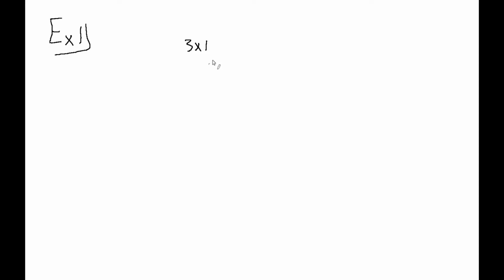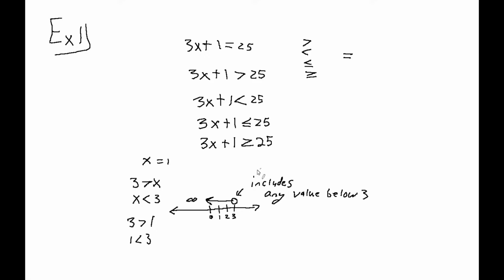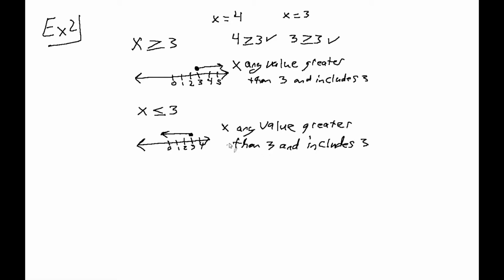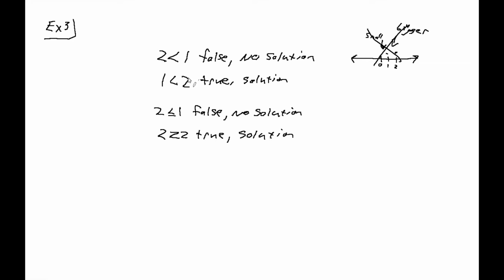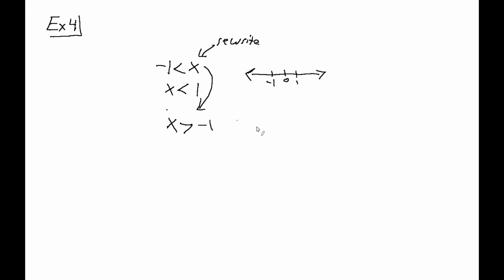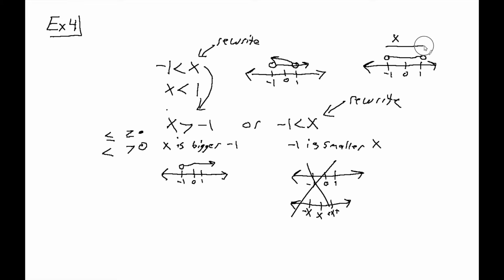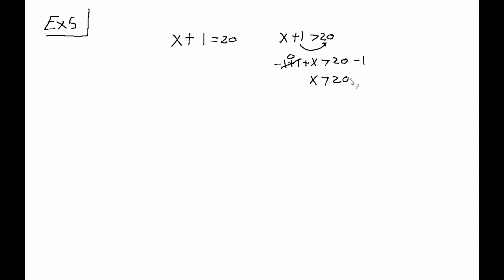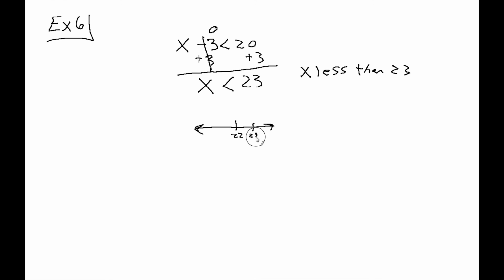Solving Inequalities, Beginning Algebra, L14 Part 1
Explaining inequalities and solving basic ones.